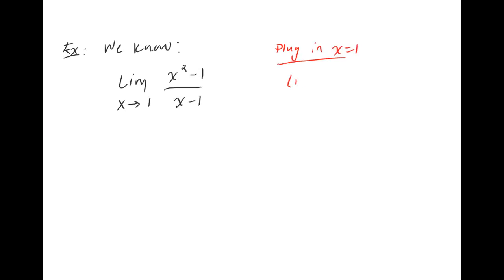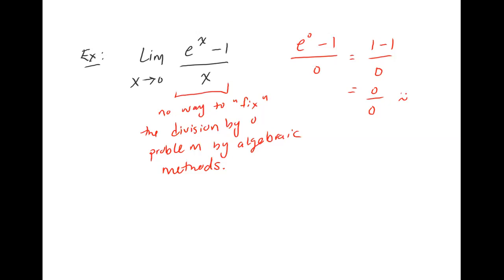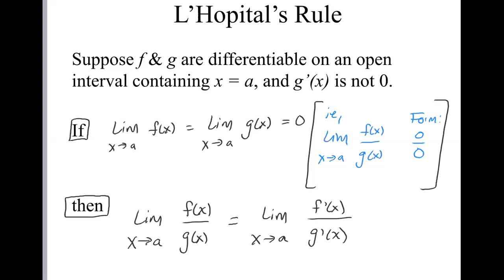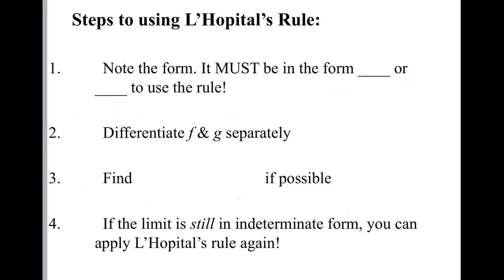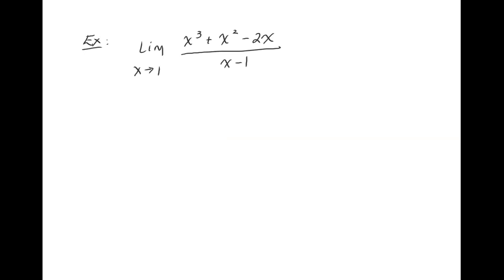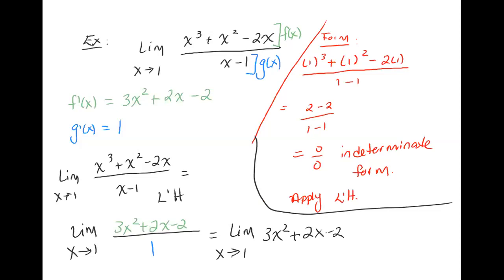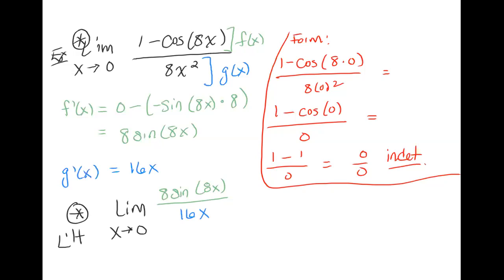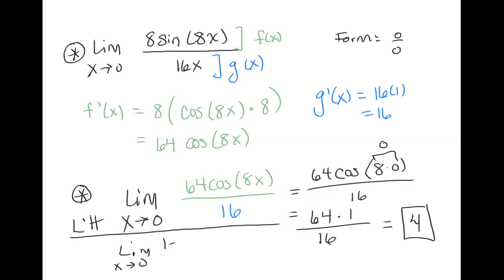Calculus Section 6.8 Part 1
This is the first video on section 6.8, covering L'Hopital's rule.